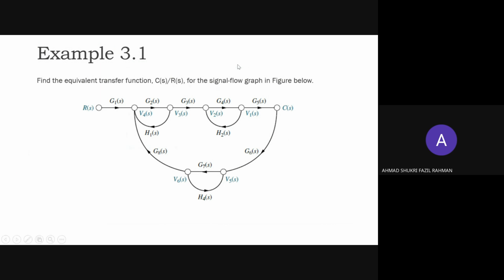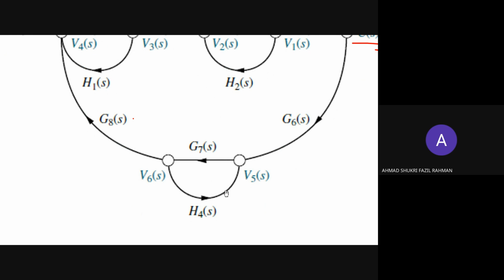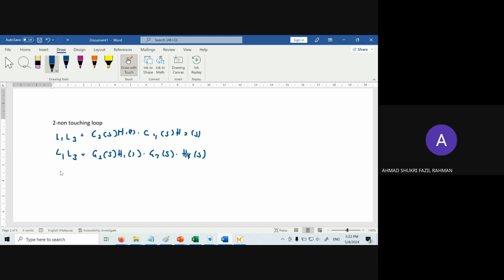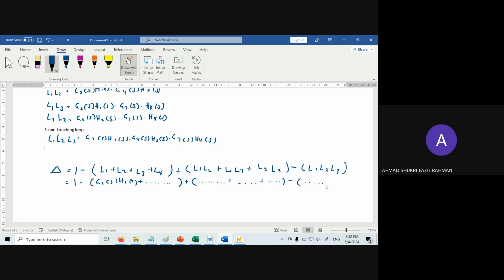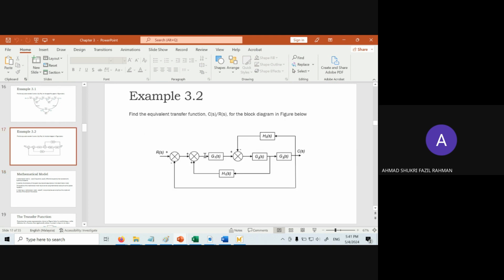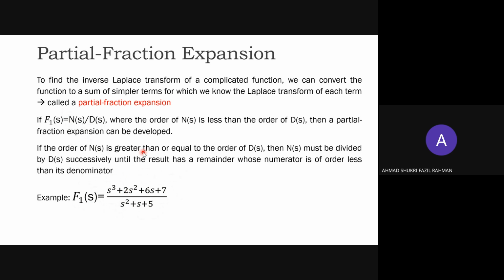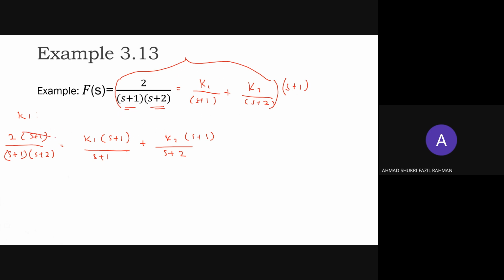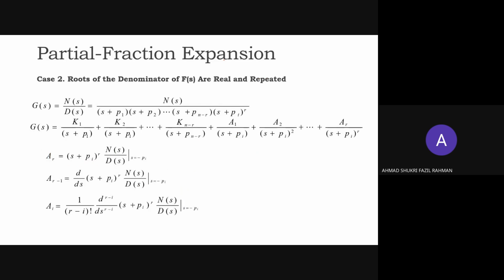EMJ23103 Lect 3 2024 04 05 17 04 GMT+8